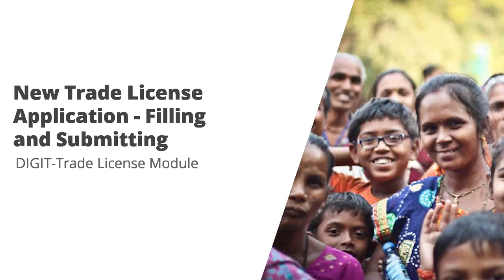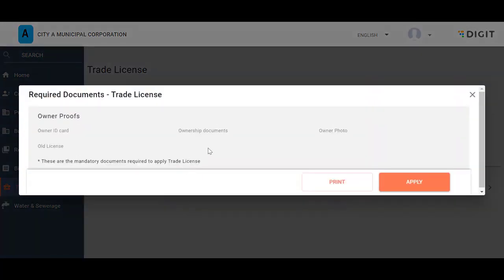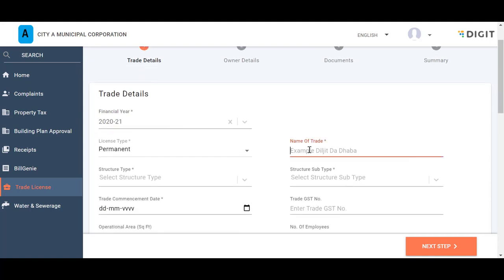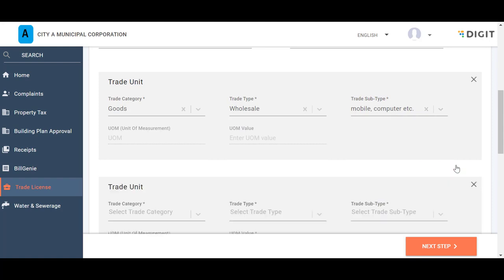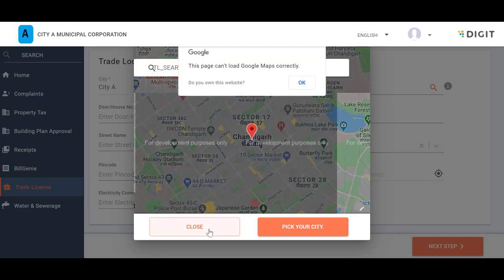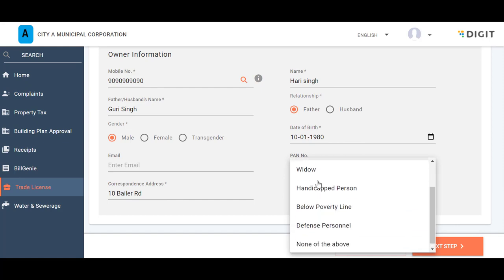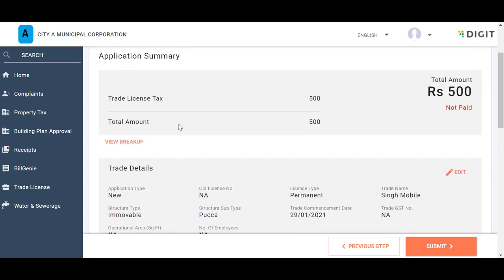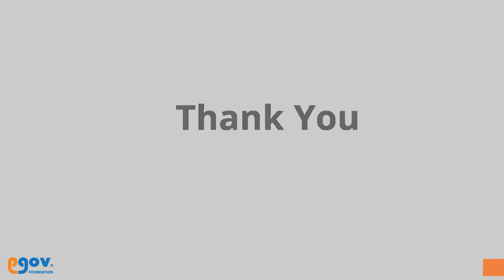Filling and submitting trade license application